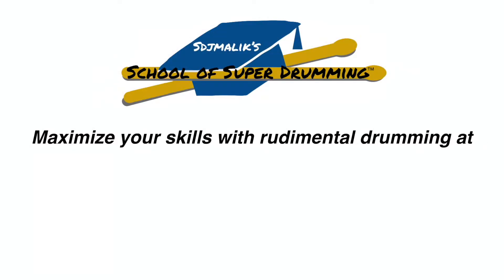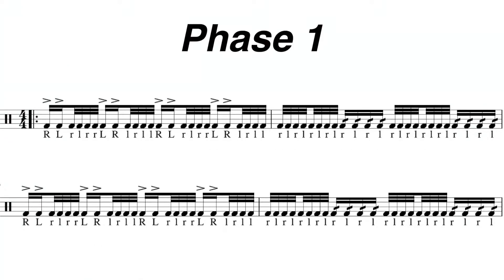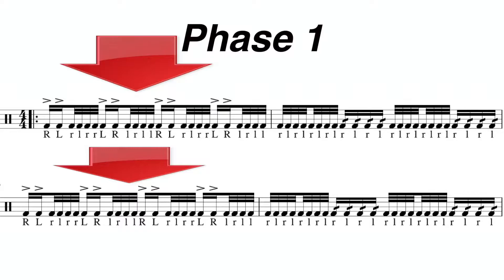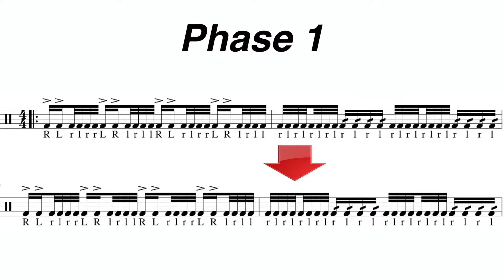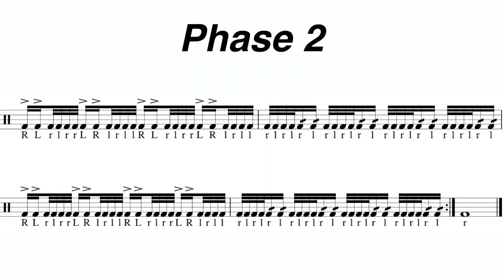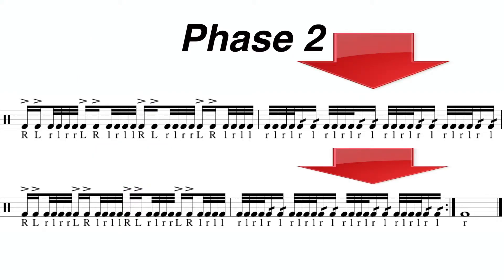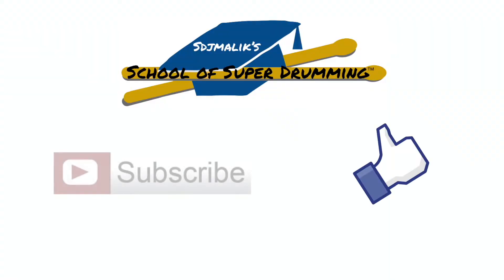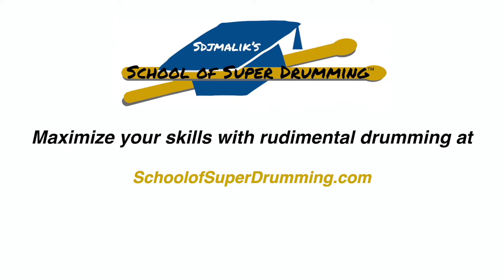INTERMEDIATE FOR DRUMMERS | Mary Go Round V5 Exercise + Breakdown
Want to learn more? Join today with 600+ videos of rudimental breakdowns, drum exercises, stick tricks, and a course for music reading